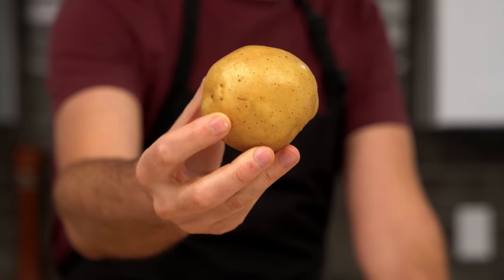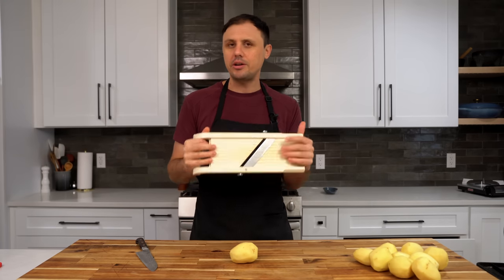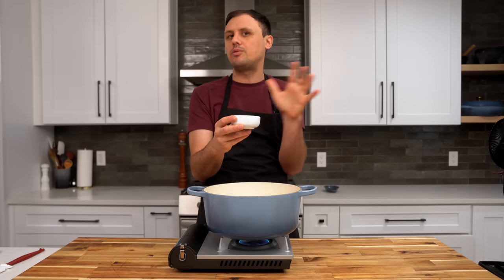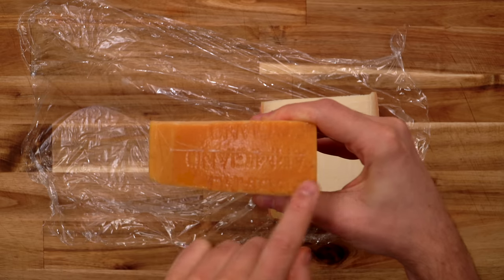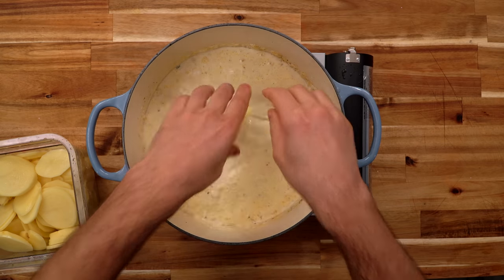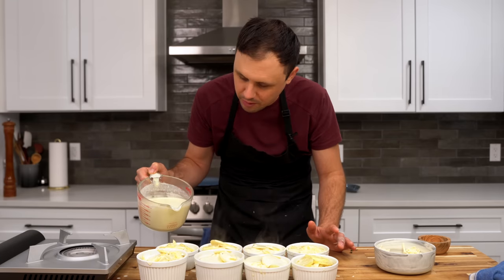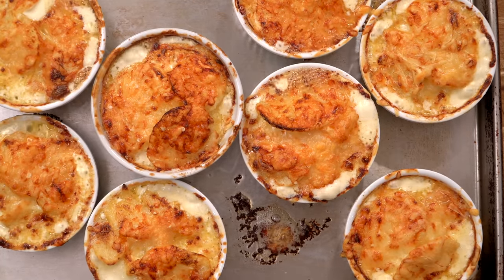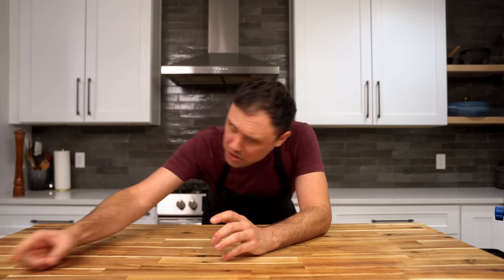Make These Instead Of Mashed Potatoes, You'll Thank You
Dauphinoise potatoes are the one potato recipe that will forever hold a place on my holiday dinner table.

Dauphinoise potatoes:
3 1/2 pounds Yukon gold potatoes
6 cups heavy cream
3 tbsp unsalted butter
4 medium shallots
5 cloves garlic
14 sprigs thyme
4 sprigs Sage
2 sprigs Rosemary
2-3 tsp Rosemary salt
1/2 tsp nutmeg (optional)
1 tsp fresh ground black pepper
8 oz Gruyère grated on the largest setting of a box grater
4 oz Parmigiana Reggiano grated on the largest setting of a box grater
Broil for 4-5 minutes

Rosemary salt recipe full batch:
1 cup kosher salt
14 sprigs of rosemary stripped
8 sprigs sage stripped
3-5 cloves of garlic (3 if they are big and 5 if small)
1 lemon zested

Rosemary salt recipe 1/2 batch:
1/2 cup kosher salt
7 sprigs of rosemary stripped
4 sprigs sage stripped
2 cloves garlic
1/2 lemon zested

Rosemary salt weighted recipe:
250 grams of kosher salt
8 grams of fresh sage leaves
16 grams fresh rosemary leaves
20 grams of fresh garlic
3 grams of fresh lemon zest